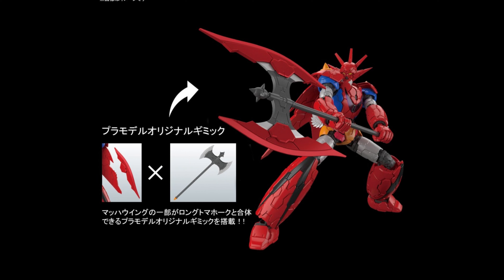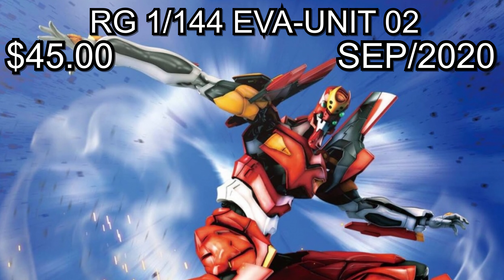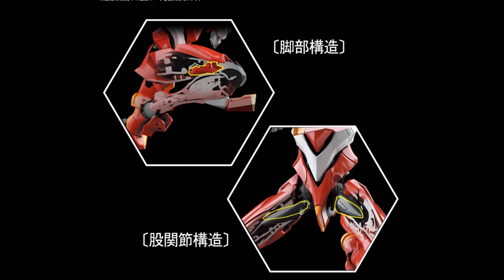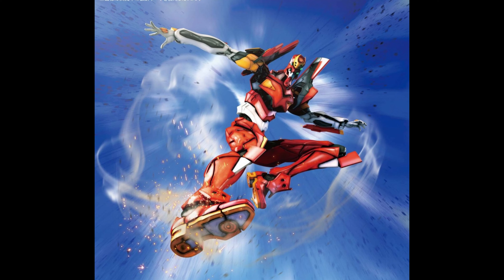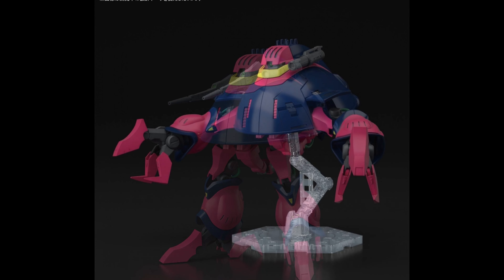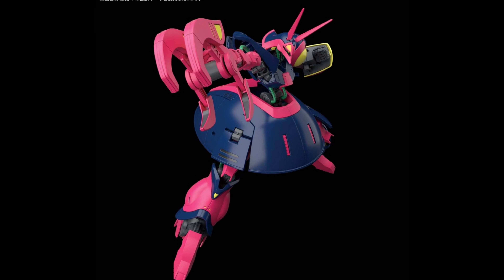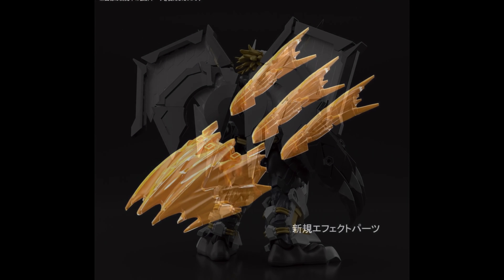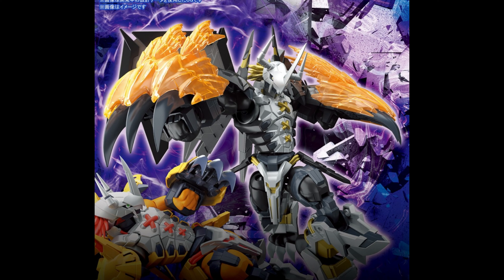HG 1/144 GETTER DRAGON INFINITISM,RG 1/144 EVA02 & MORE!!!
Artist: Geoplex
Song: resplendent